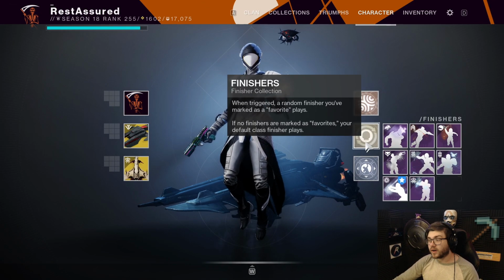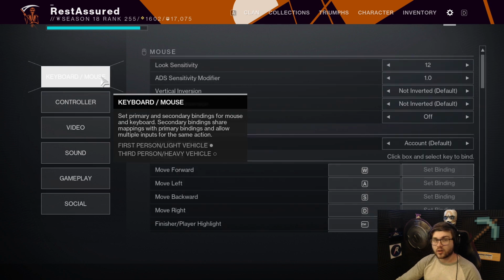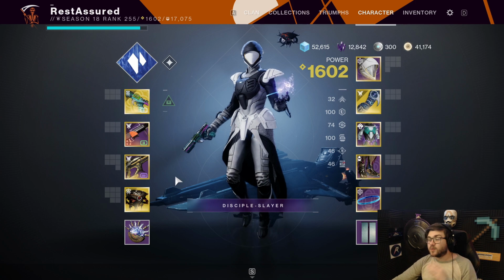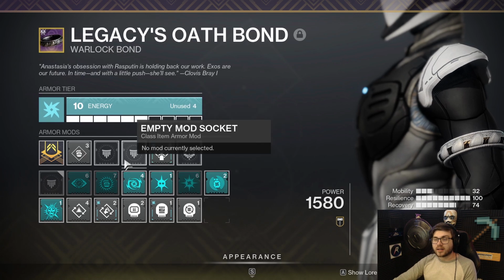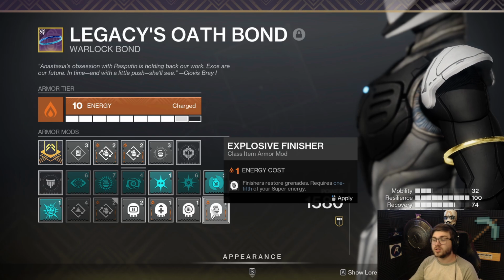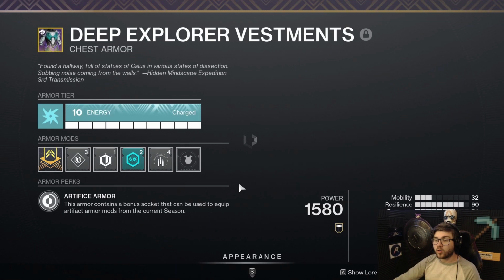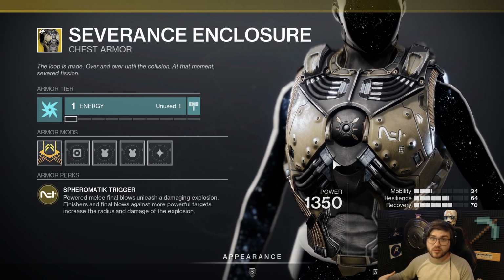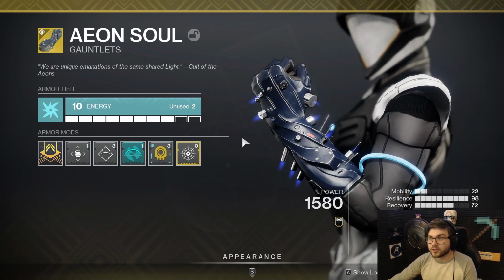Why And How You Should Use Finishers